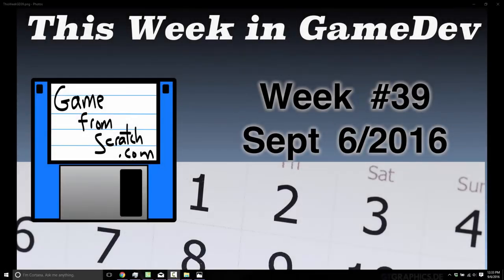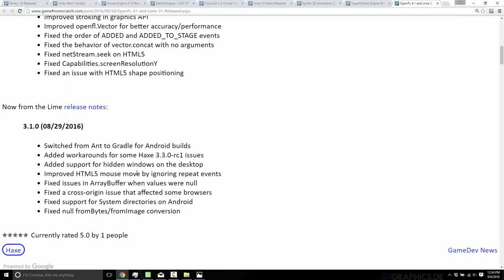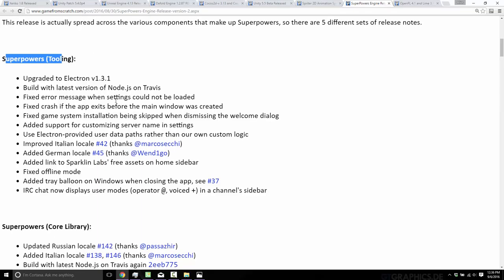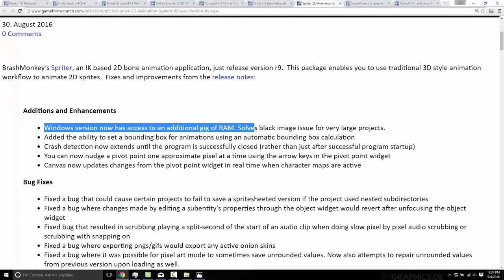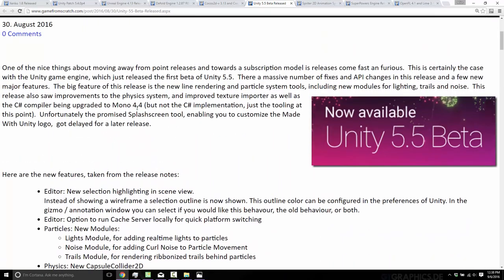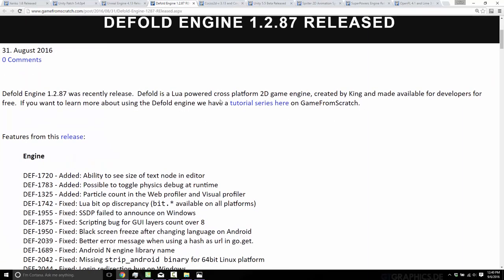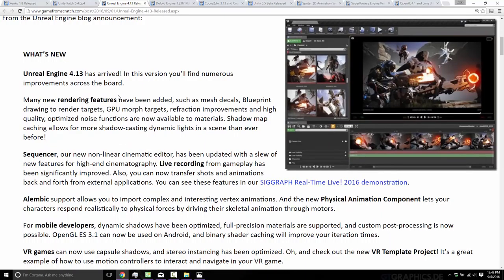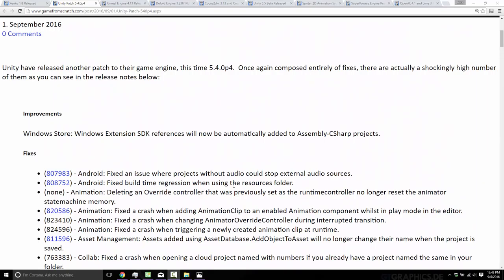This Week in GameDev -- Week 39 Sept 6/2016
A quick recap of the news and events in the world of game development.